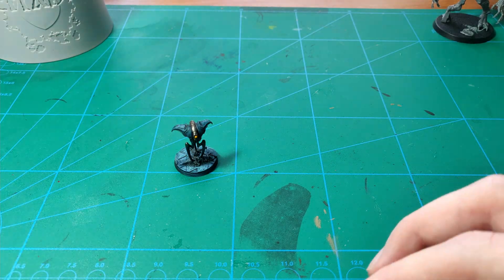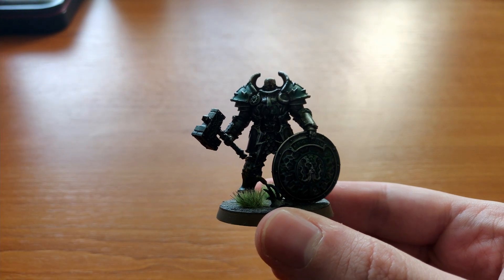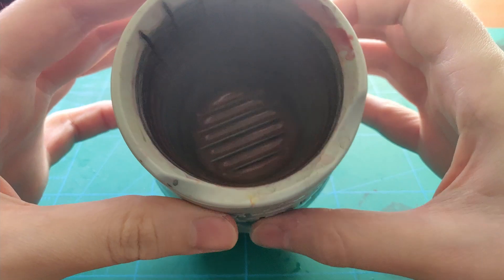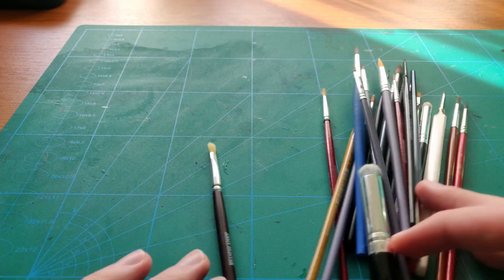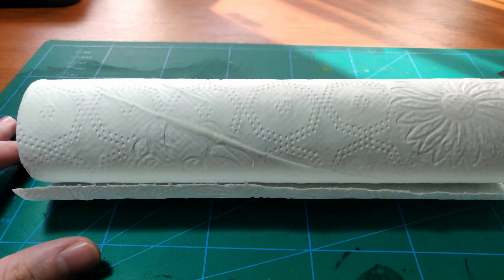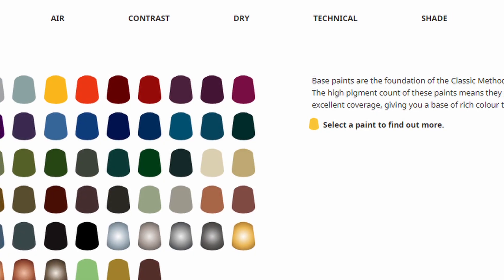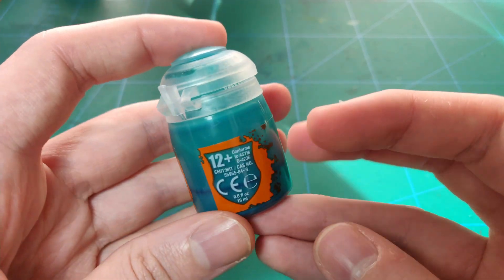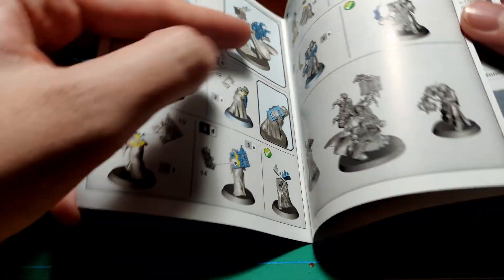Miniature Painting Beginner's Guide: ESSENTIAL Materials & Tools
Confused by all the information available when starting to paint miniatures? Look no further, I've gout you covered. This time we're looking at a Beginner's Guide to Miniature Painting. Starting off with the essential tools and materials to get you started on your hobby journey and hopefully answer some questions.

In part 2, we'll get to put our tools to use as we go trough all the steps required to build and paint a miniature from scratch.

Chapters:
00:00 - Intro
00:53 - The Supplies Supplier
01:03 - Workspace
01:31 - Tools & Materials
04:38 - Paints
06:14 - Citadel Paints Breakdown
07:38 - Miniatures & Final Thoughts